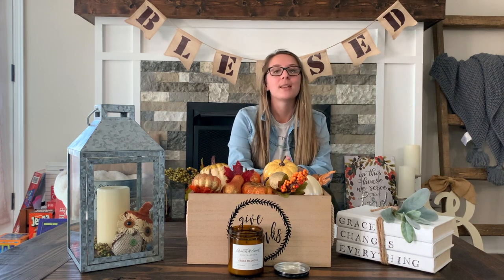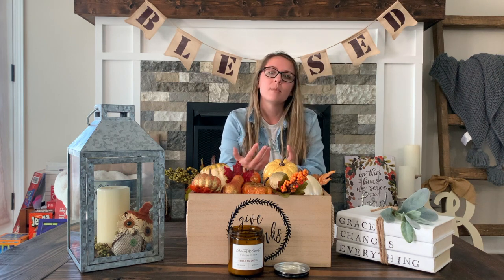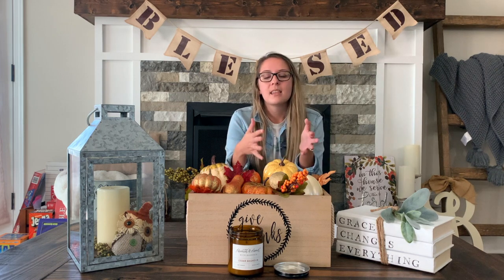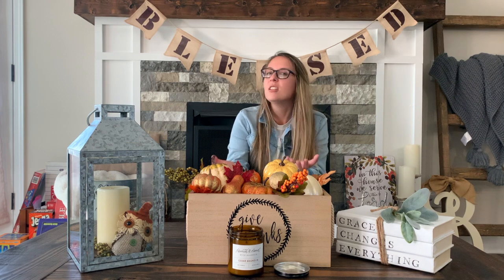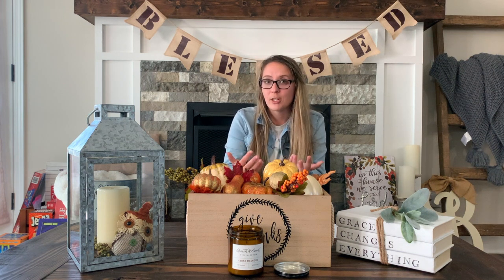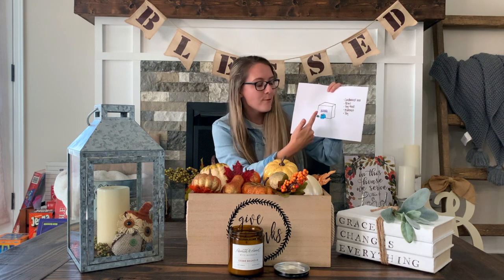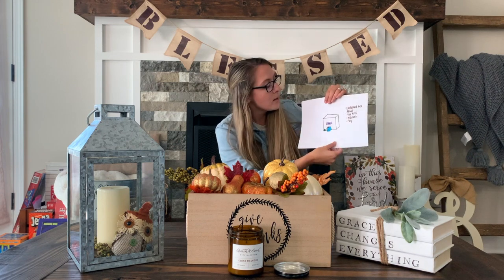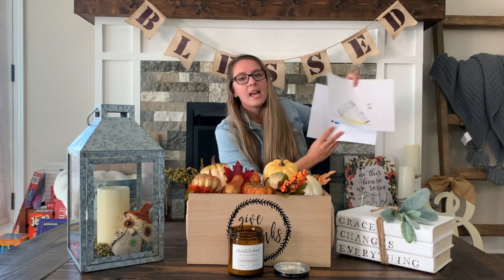Animal Shelter Blueprint- NVP Virtual Stem Night 2020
In this video, Mrs. Burnette challenges you to make your own blueprint of an animal shelter for an animal that might need shelter during the cold winter.
Drawing supplies
Paper
If you choose to do this project for Virtual Stem Night, make sure you post a picture in the comments on Facebook to get your special Thanksgiving book.